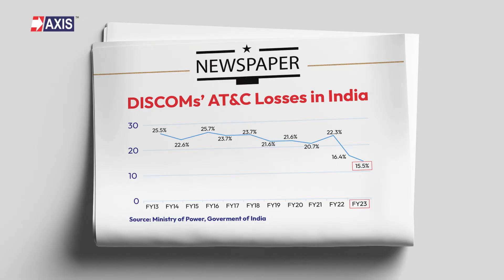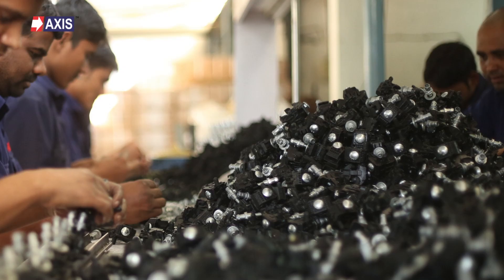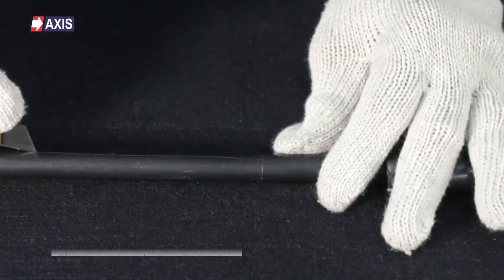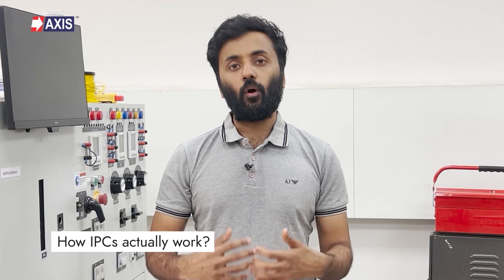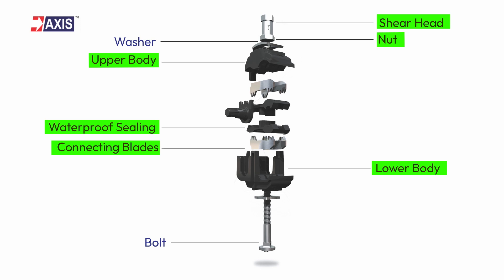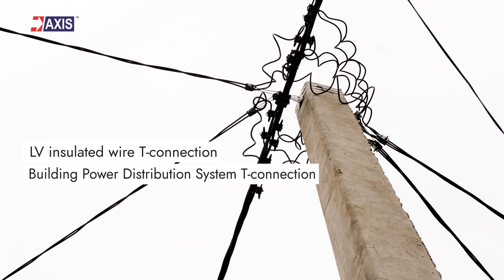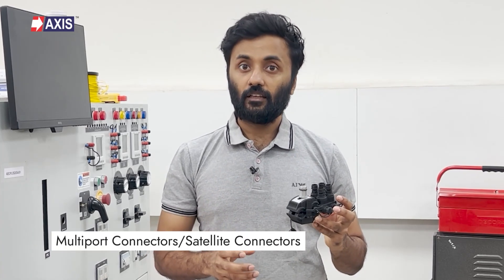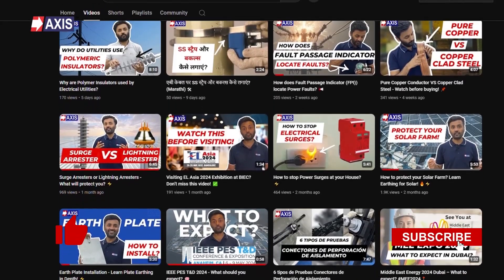Stop Electricity Theft with Insulation Piercing Connectors! 🔒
In 2023, India faced a significant challenge with electricity theft, leading to a staggering 15% loss in generated electricity due to technical and commercial factors. This has contributed to the rising debt of the power distribution sector, which soared to Rs 70,000 crore in FY 2023. However, there's an innovative solution that can help curb this issue: the Insulation Piercing Connector (IPC).

In today's video, we delve into the world of Insulation Piercing Connectors and how they can effectively prevent electricity theft. By the end of this video, you will understand:

• What is an Insulation Piercing Connector (IPC)?
• Applications of IPCs
• Different types of IPCs available in the market

An IPC is a special type of connector that pierces the insulation of a cable to create a conductive path without the need for insulation stripping. This makes the installation process faster and more secure, significantly reducing the opportunities for theft.

We will also explore how IPCs are used in various applications such as street light connections, building power distribution, and more. With their water-resistant design and ability to seal connections, IPCs prevent water ingress and maintain the integrity of the electrical system.
Join us as we uncover the benefits of IPCs and how they contribute to a more reliable and secure electricity distribution network.

Your support helps us bring more expert content to the community!

00:30 What is an Insulation Piercing Connector?
01:30 Applications of IPCs
02:30 Types of IPCs
03:30 How IPCs Prevent Electricity Theft?
04:30 How IPCs Work?
05:30 Applications and Installation Process
06:30 Types of IPCs in Detail